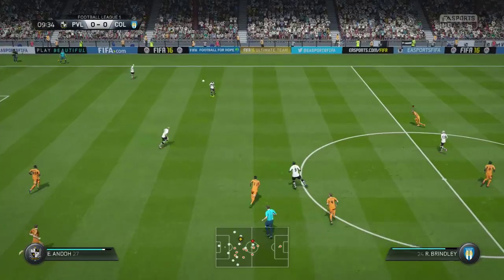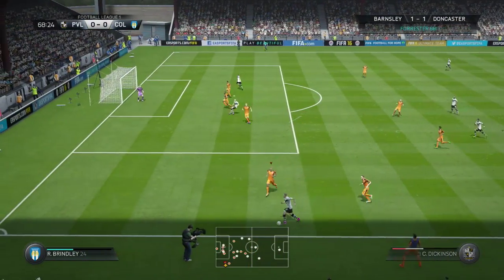FIFA 16 CAREER MODE COLCHESTER UNITED DAY TWO!!!!!!!!!